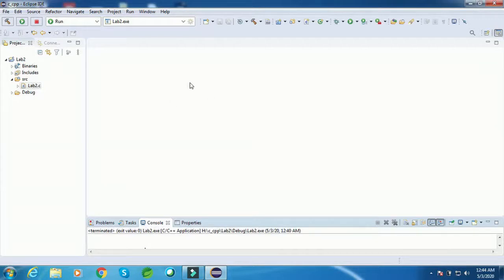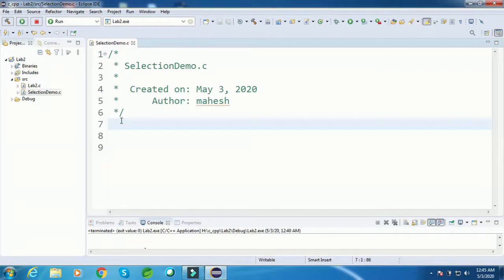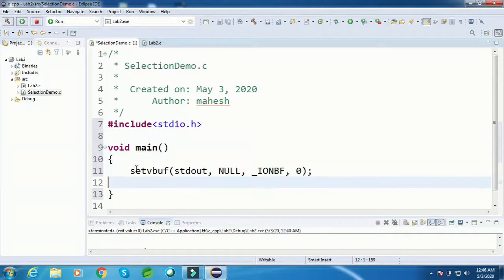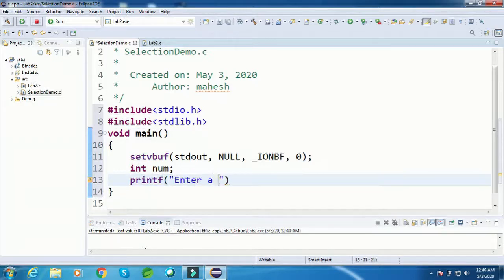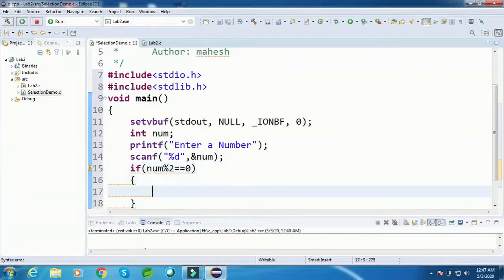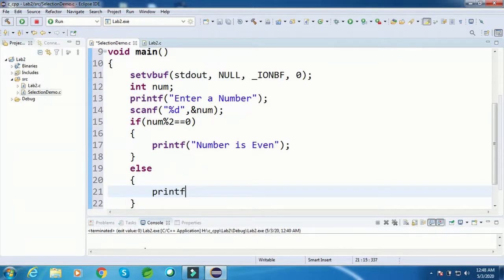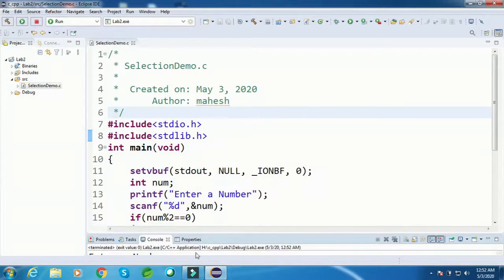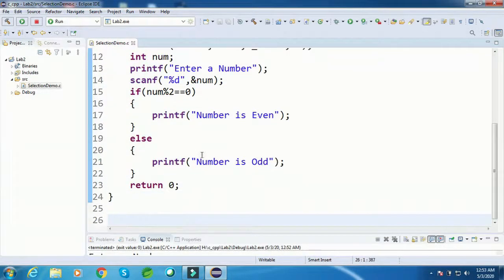selection control | if else | even odd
selection control statement using if else | print even or odd number